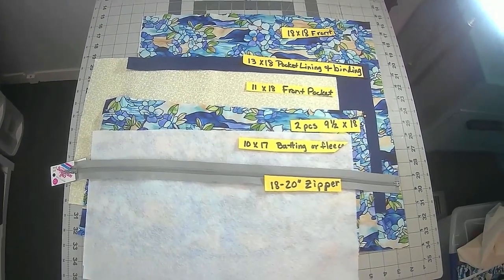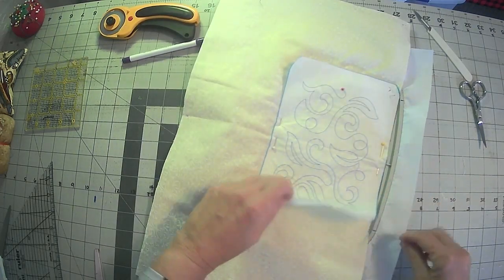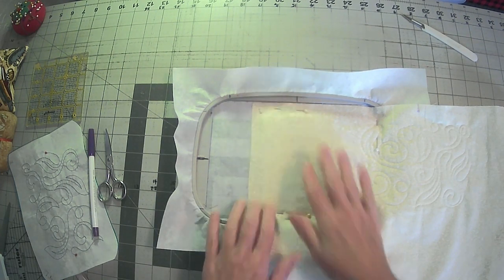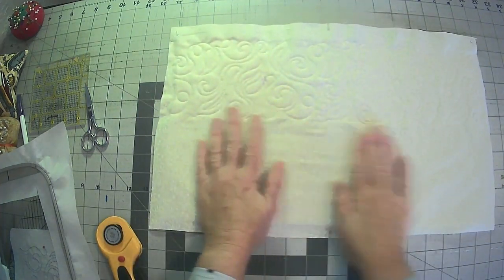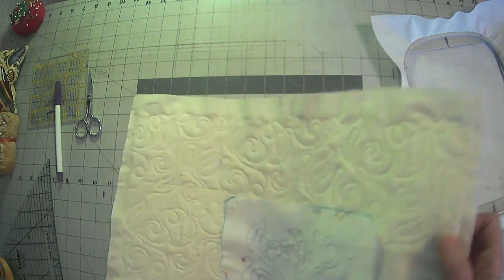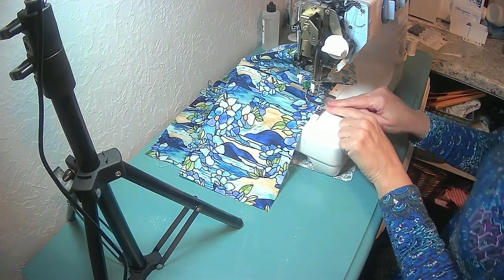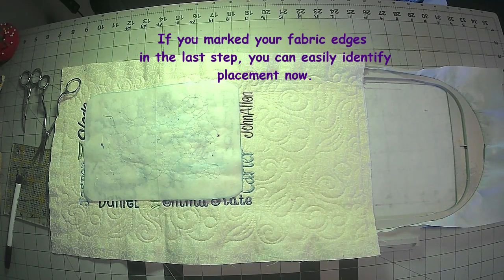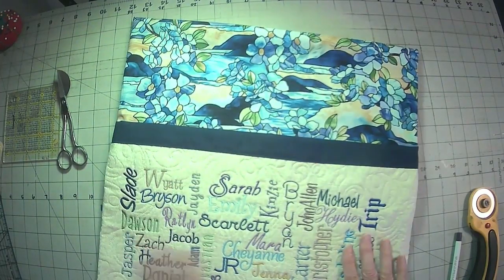Zippered Reading Pillow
Learn how to make a quilted pocket reading pillow with a zipper closure using end to end quilting designs from Designs by JuJu.